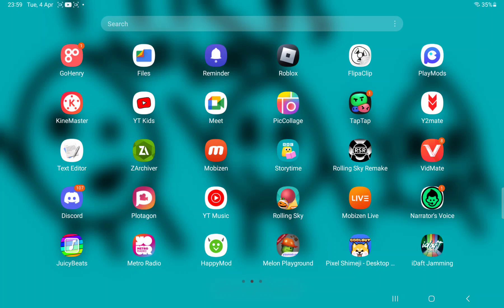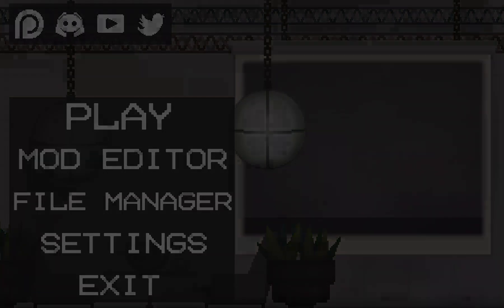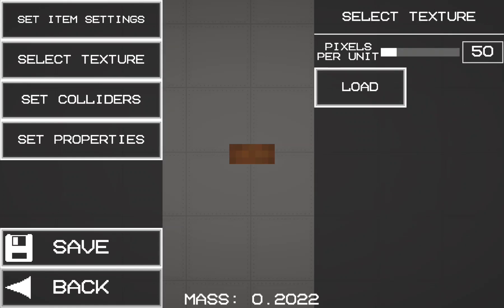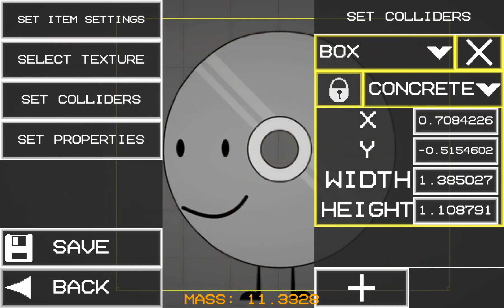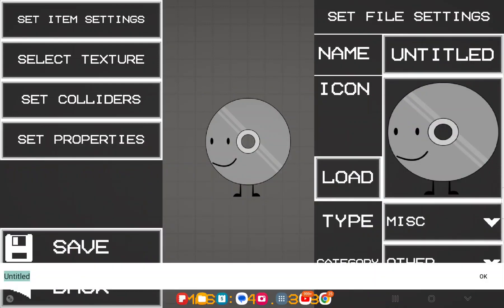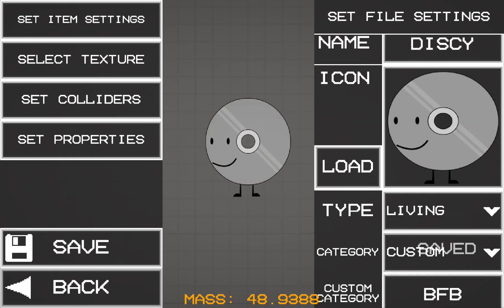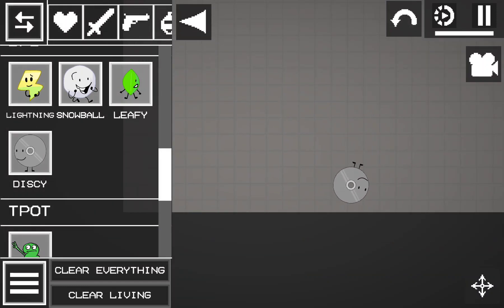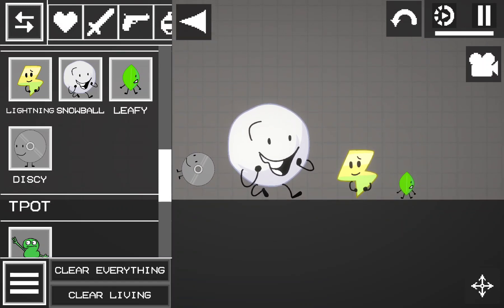hoe to add bfb (or bfdi) Characters Into Melon Playground (it works)